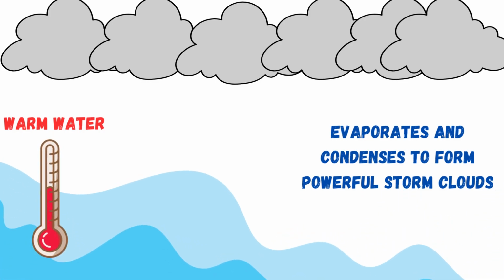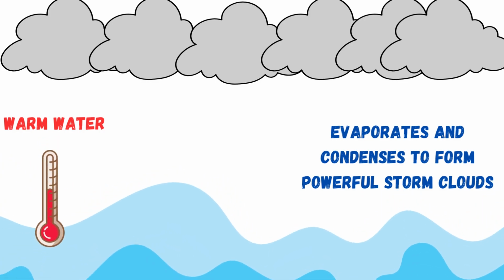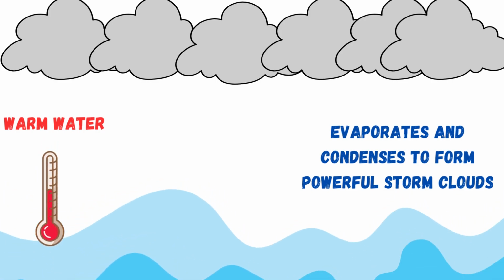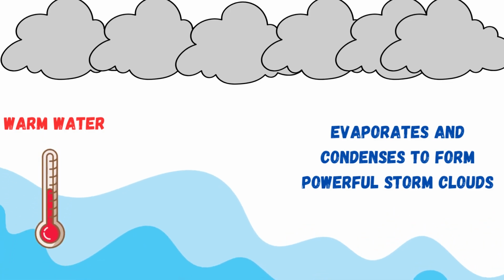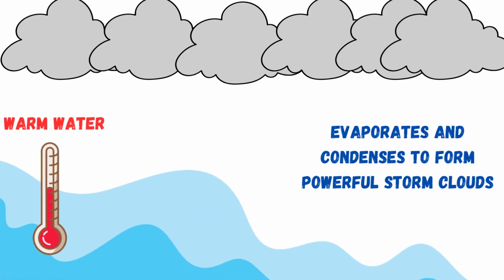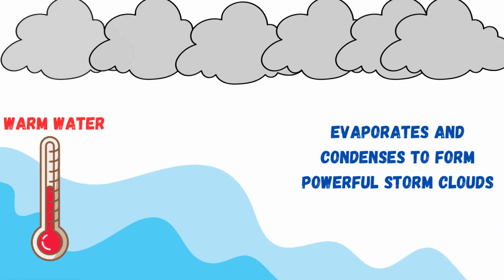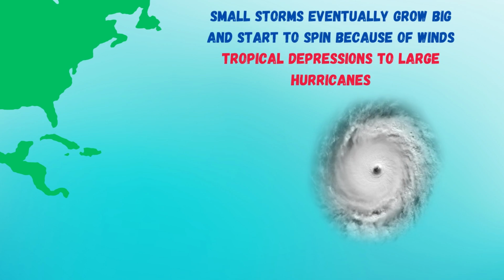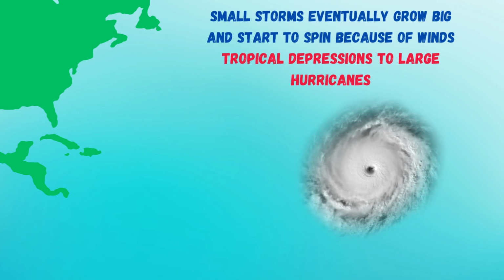Why is There a Hurricane Season? - Spectacular Science Ep. 140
Why is there a specific hurricane season, especially in North America? Why don’t hurricanes come at all times of the year? I will explore the science and wonders of hurricanes, such as Hurricane Idalia and answer some of these mind-boggling questions in this episode.

Here is an article! It is called “How Do Hurricanes Form?”

Here is an activity! It is called “Hot and Cold Water Density”. It demonstrates why hurricanes prefer warmer, less dense water.

Also, try out the new Spectacular Science Fun Fact Generator, where you will discover new and interesting science facts in the click of a button! to check it out!